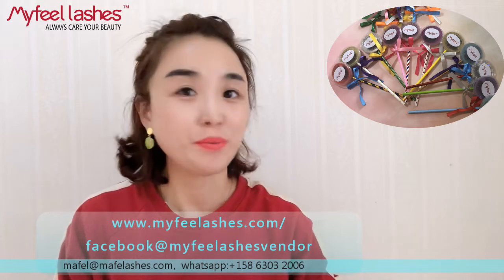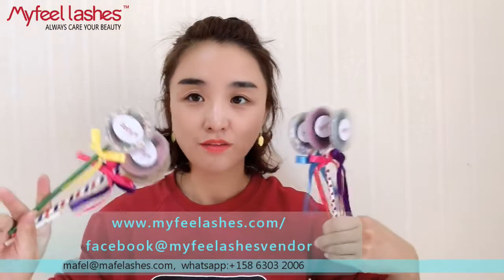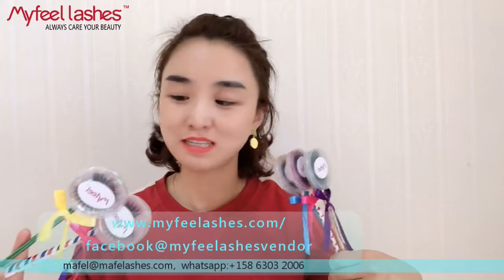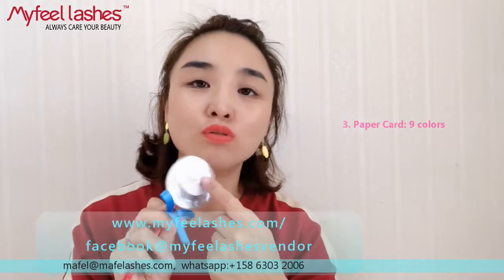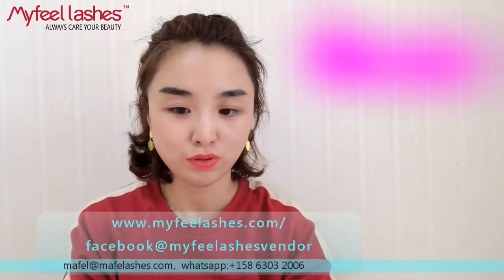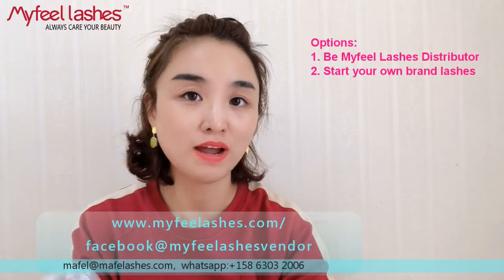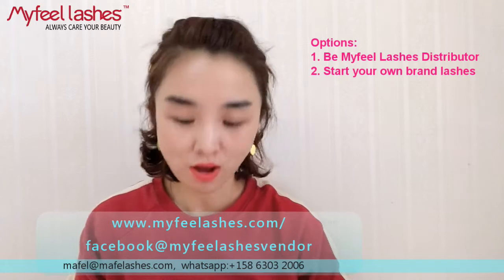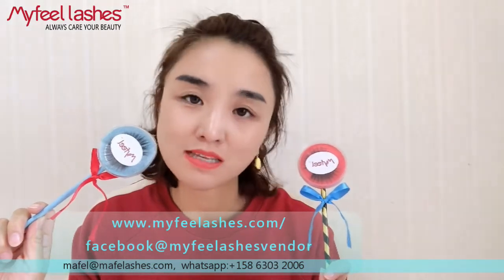Lolipop Eyelashes Packing Style/Private Label Eyelashes Packing/Custom Eyelashes Packing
From MYFEEL LASHES TEAM